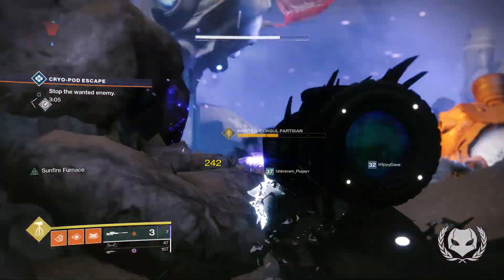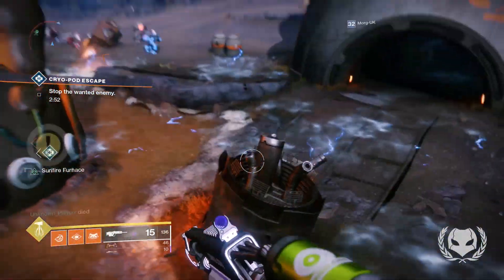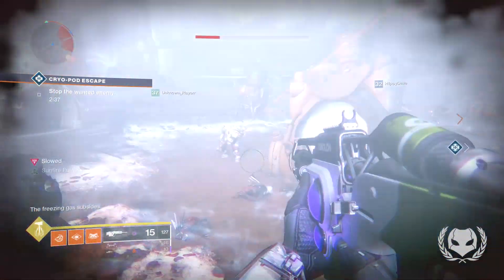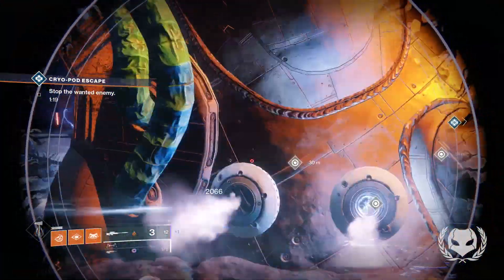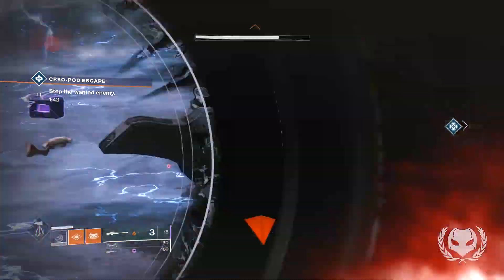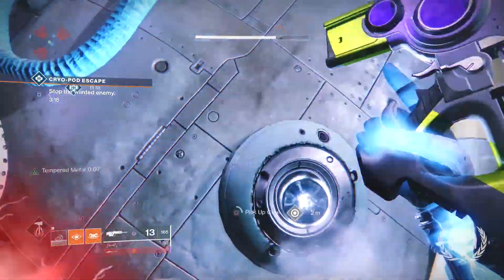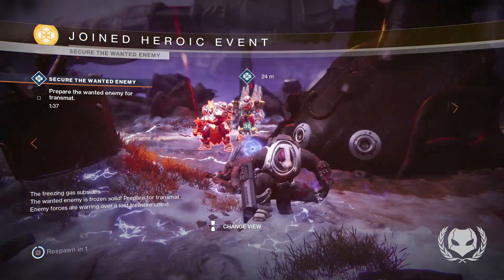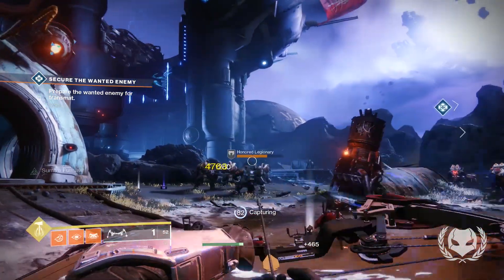Destiny 2: Forsaken - Heroic Public Event Guide - Cryo Pod